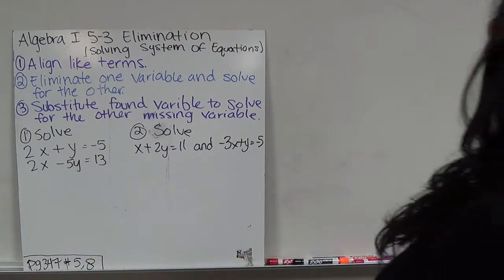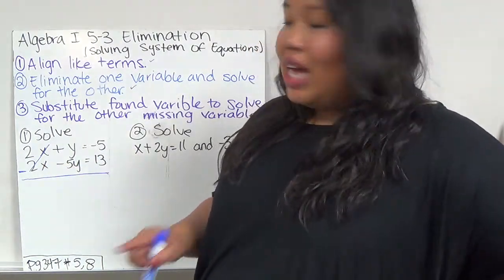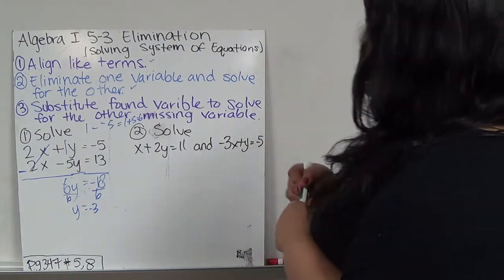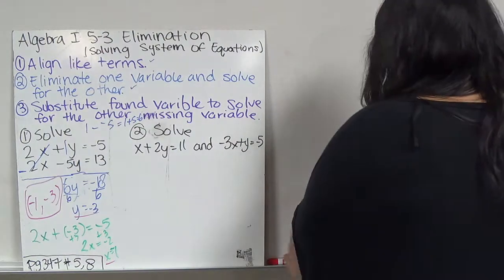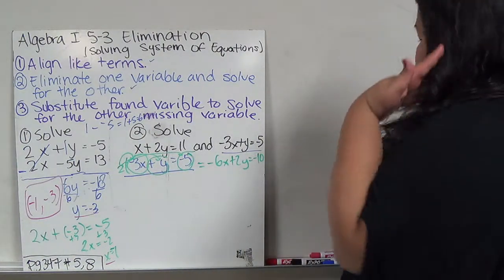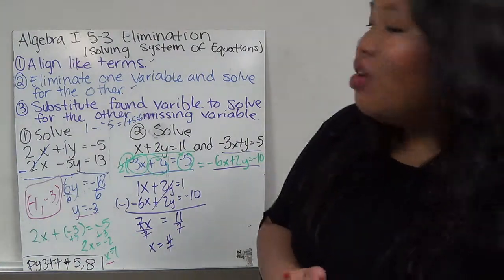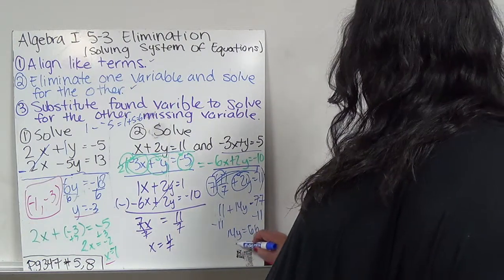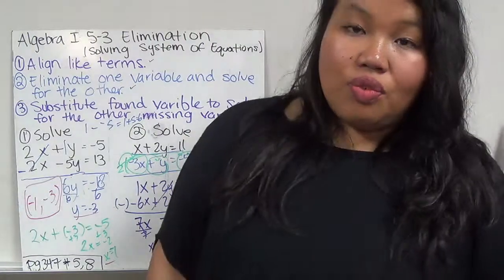Algebra I 5.3 Elimination Solving System of Equation